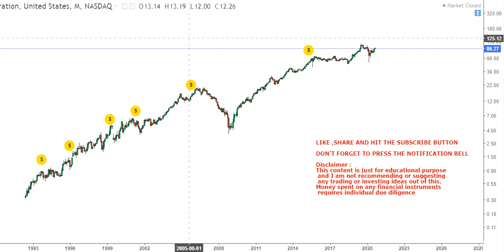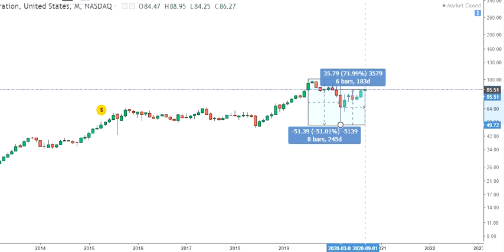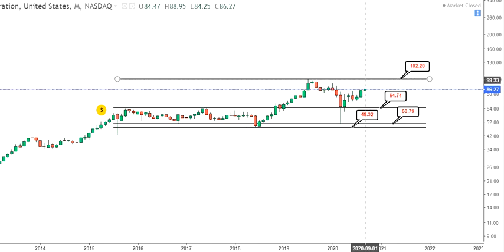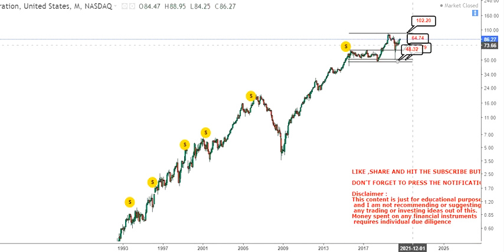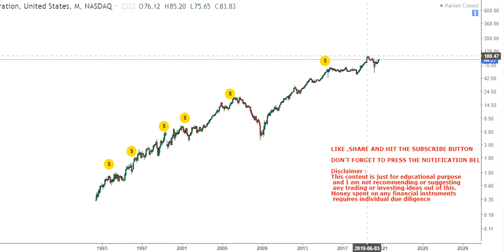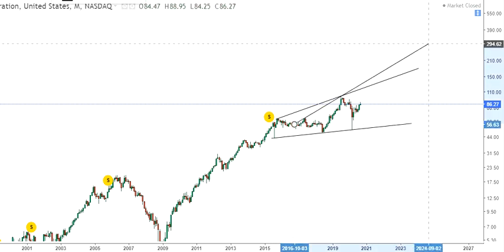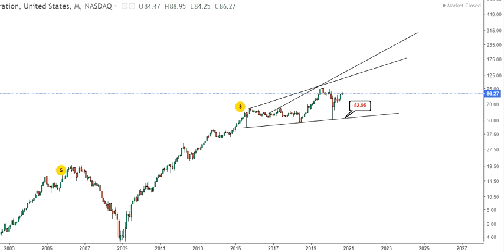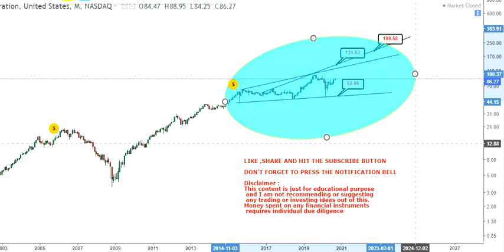Starbucks Corporation super bullish trend and current price action - SBUX Stock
About the video: Hello friends, in this video of my You Tube Channel, I am going to discuss about Starbucks Corporation super bullish trend and current price action

About the channel:
If you like to send something:
Q.no. 44/599,
Azad Nagar Godripara,
P.O. Godripara,
Distt : Koriya, Chhattisgarh
Pin : 497555